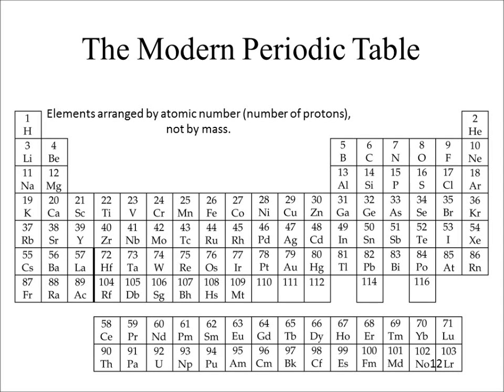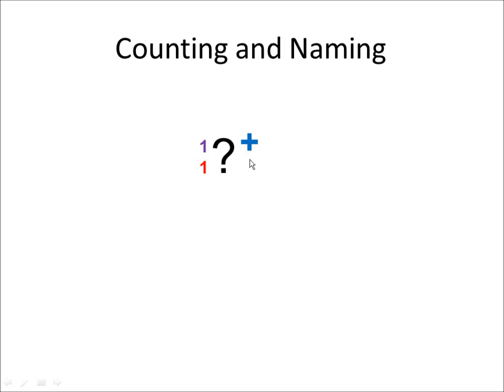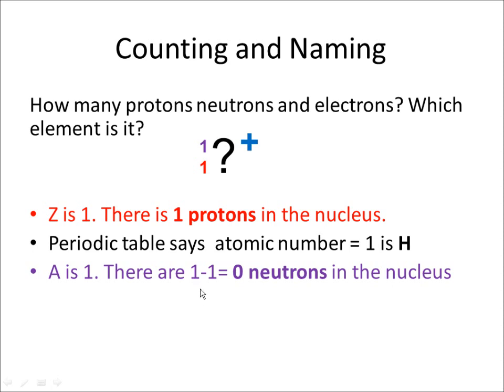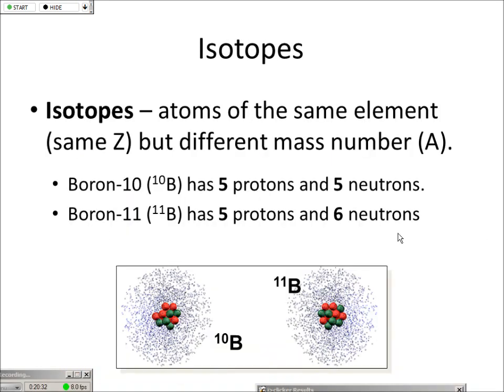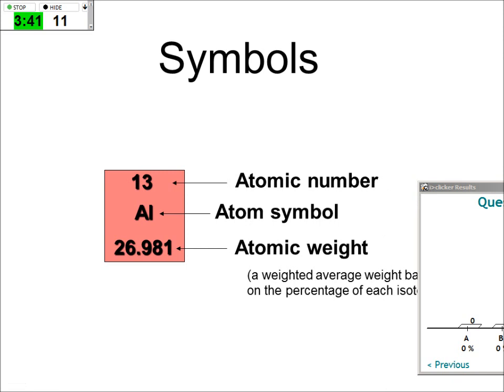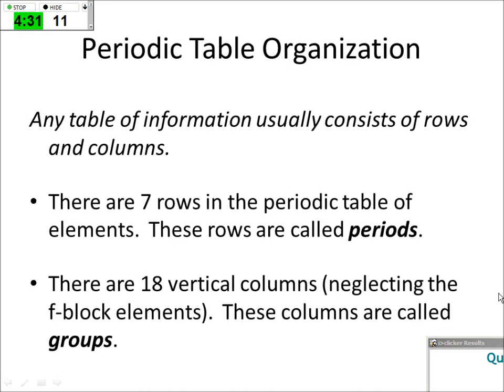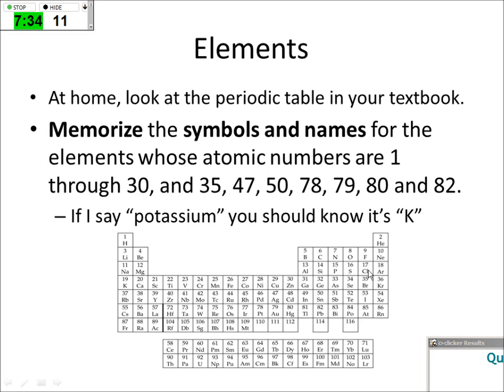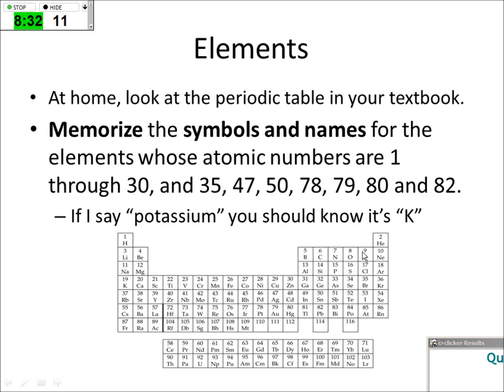Chem101 4.2 Metals, Nonmetals, Noble Gasses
Atomic Accounting